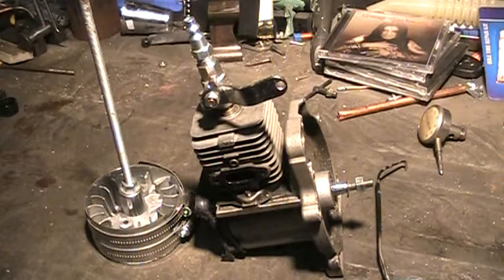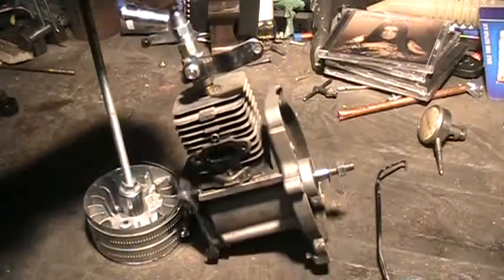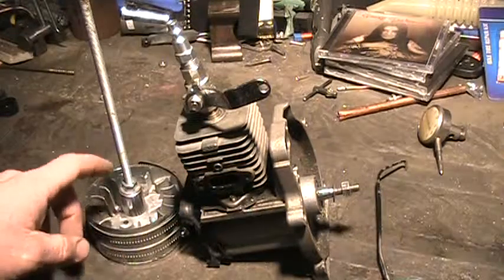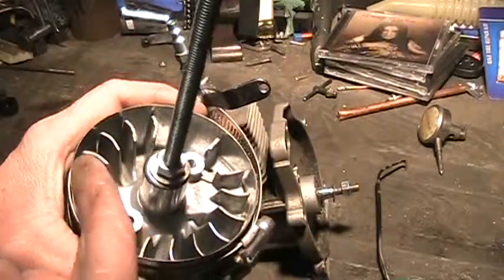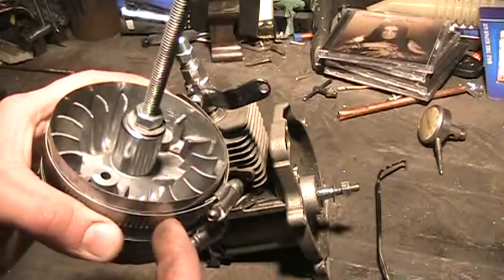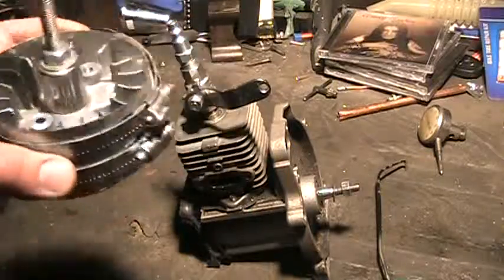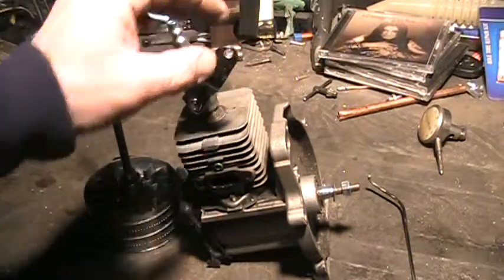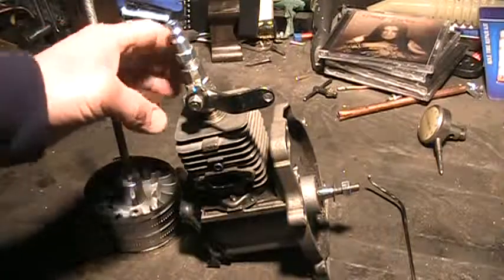Two stroke steam engine project. part 1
Using a two stroke engine to make a simple steam engine.